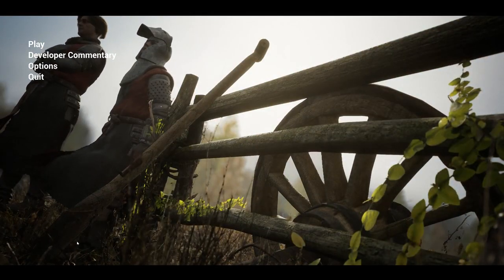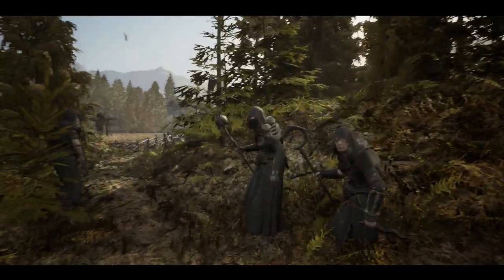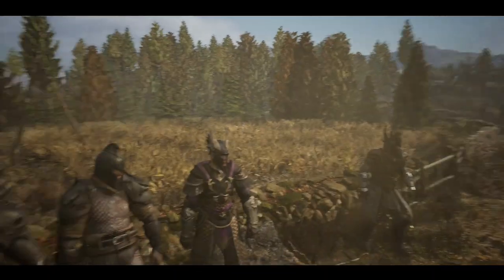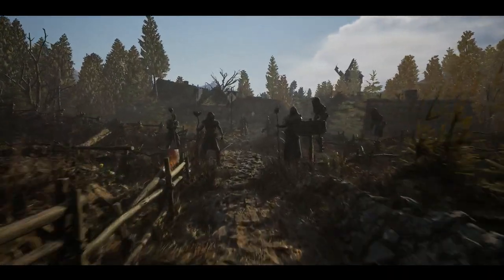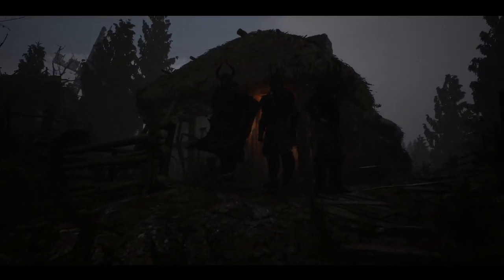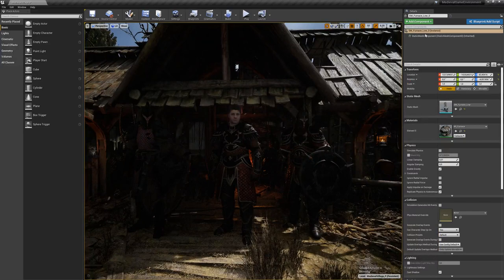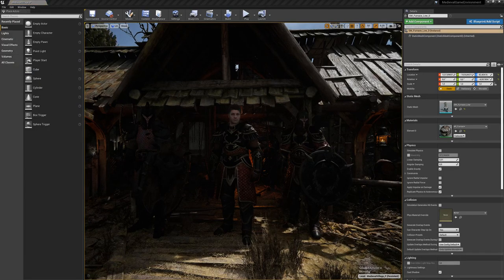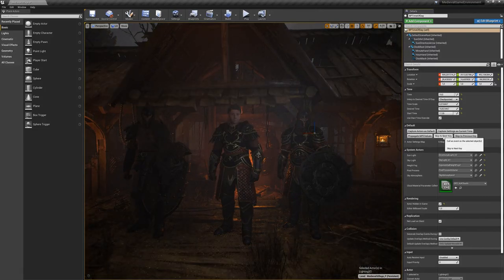Polyphoria Characters with Quixel Medieval Environment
Some Characters from our products in Quixel Medieval Environment iniside Unreal Engine 4.26.